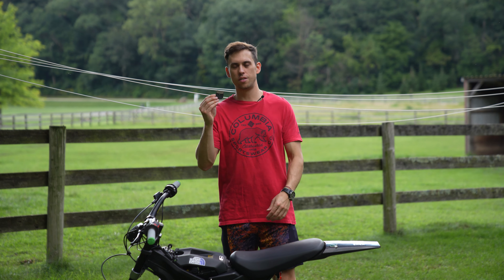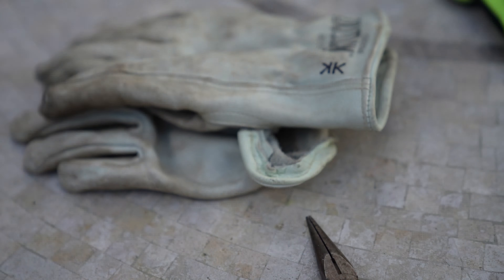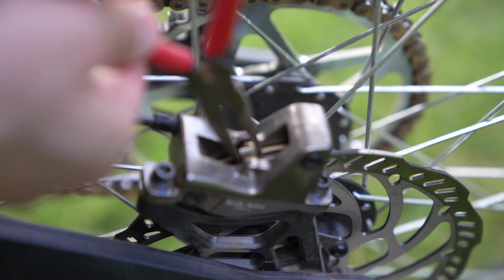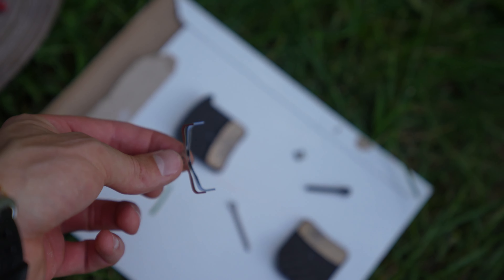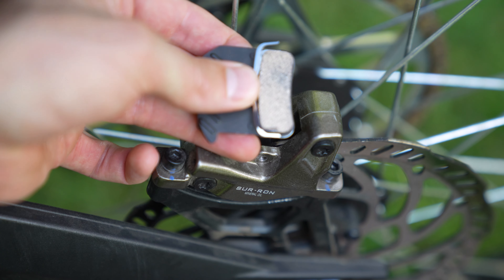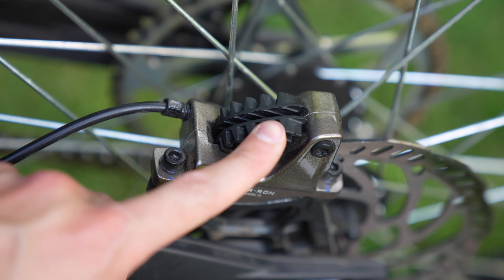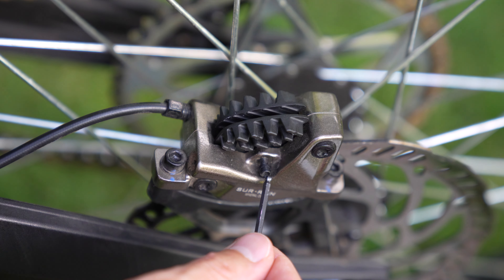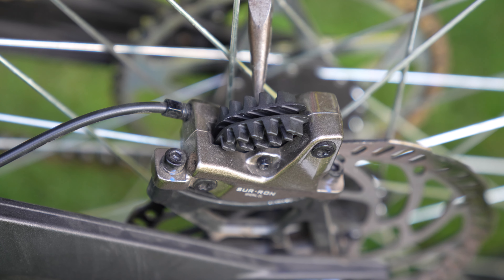How to install bike disc brake pads | Shimano H03C on a Sur Ron X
Your will need:
The Shimano brake pads that fit the sur ron
Number 3 Metric Allen Wrench

In this video I'm going to show you how to install mountain bike disc brake pads on a sur ron x e bike electric mountain bike / electric dirt bike.  In this case, i am showing you the installation process of Shimano H03C Metallic Disc Brake not ceramic.  The process will be essentially the same for any type of bike, road bike, or mountain bike as long as they use these components.  In the sur ron, the disc brakes are metallic, hydraulic disc brakes stock.  Are the shimano h03c brake pads better than the stock brake pads in the sur ron, the answer is yes, much better.  Shimano ho3c metallic vs ceramic brake pads. sur ron stock brake pads vs shimano h03c brake pads is it worth it.
This video will also anwer the question:
What brake pads fir the sur ron? Shimano H03C Metallic Disc Brake Metallic.
how to replace bicycle brake pads, which way do brake pads go. how do you put brake pads on a bike, which way do you install brake pads.  what is the little metal thing for in brake pads.

The CORRECT Stem to order that fits the Sur Ron
The Carbon Spacers I used
My Downhill Gloves
My TLD Stage Helmet

Replacing brake pads on a disc brake system doesn't have to be difficult. I show the process on a variety of models so you can see one similar to your own. Get the job done right and learn some pro tips along the way.

Covers just about every model and manufacturer including Shimano, Sram, Hayes, Magura, Hope, Tektro, Formula, Avid, EBC, Kool Stop, Jagwire, TRP and many more.

As disc brakes become more widespread, there is an increasing chance that you will have them on your bike. Maintenance of disc brakes may seem daunting, but knowing how to perform simple maintenance jobs can save you expense and a trip to the bike shop.

We show you how to replace the disc brake pads and adjust the brakes afterwards on a set of Shimano Saint brakes. The technique and tools required are broadly the same across most disc brake models and manufacturers. By following simple steps and having everything ready before you start the job, replacing your disc brake pads and tuning the brakes afterwards can be easy and will be beneficial to your riding.

In this video is a sur ron x 2022 / 2021 with stock hydraulic disc brakes and stock brake pads

to learn how to break disc brake pads in, you must watch the next video or they will not perform well!